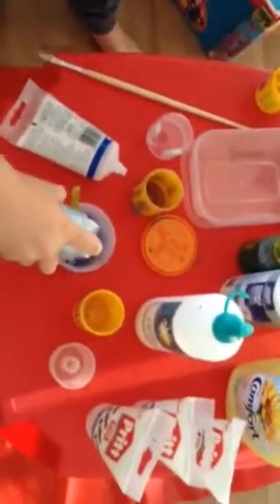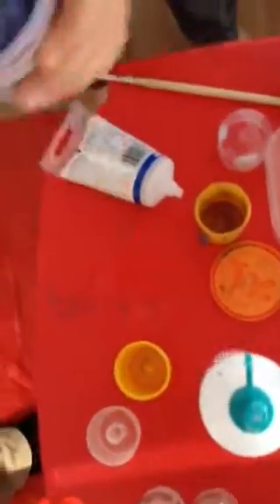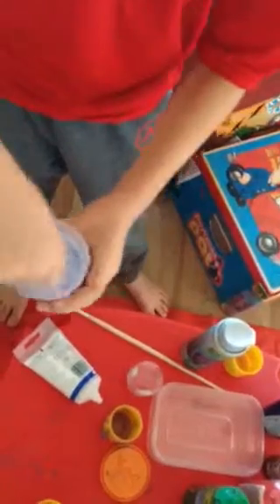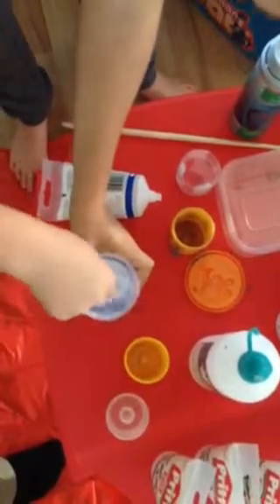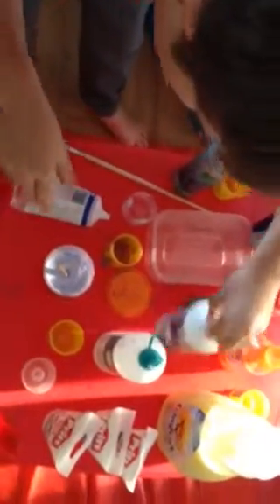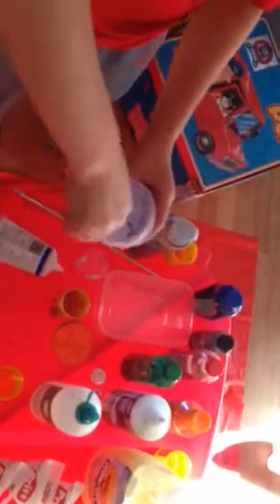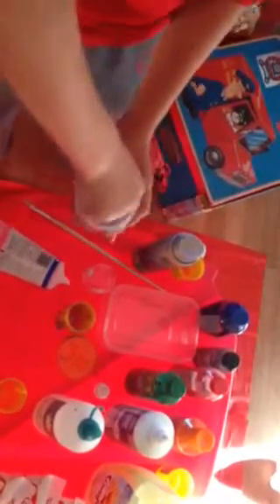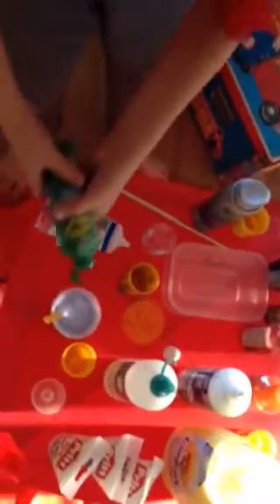Slim mix method 1 adding more thing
We add more to the mix to see what works still no borax only house hold items boy we are ROng